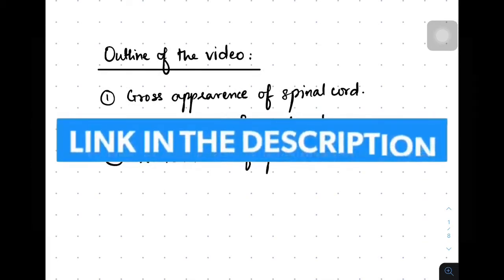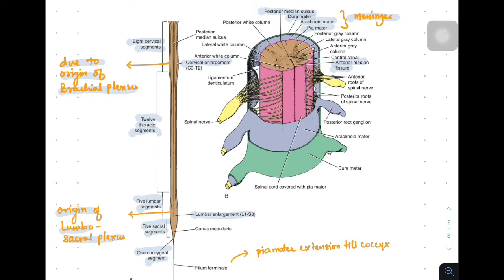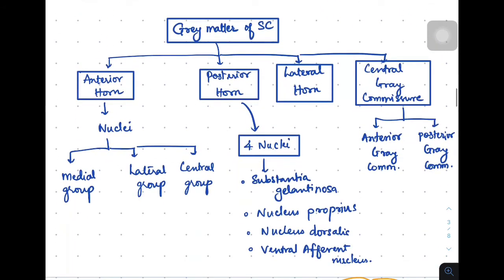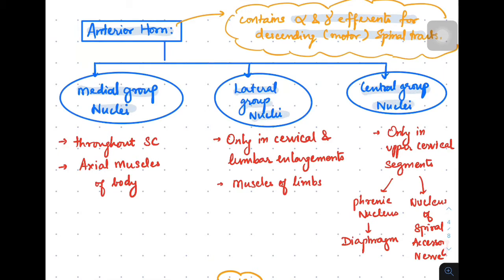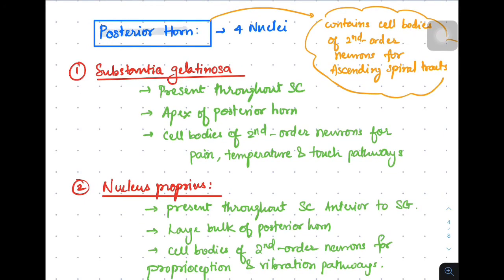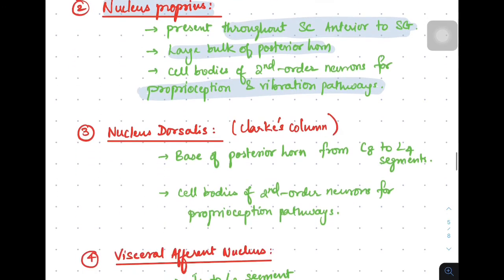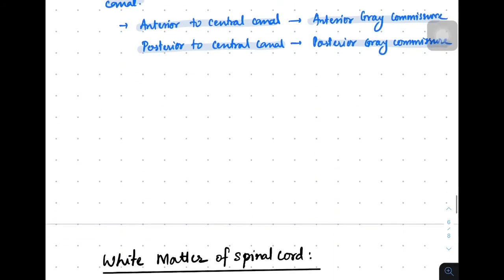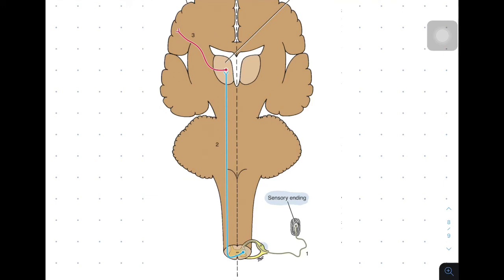Structure of the Spinal Cord | Status dramaticus | Neuroanatomy #1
Notes for this video will be available on my Telegram channel!

Join my Telegram Discussion group (exclusively for 1st year MBBS):
⚡Status Dramaticus - Discussion⚡

Time-stamps:
00:35 - Gross appearance of spinal cord
2:38 - Grey matter of spinal cord
9:34 - White matter of spinal cord